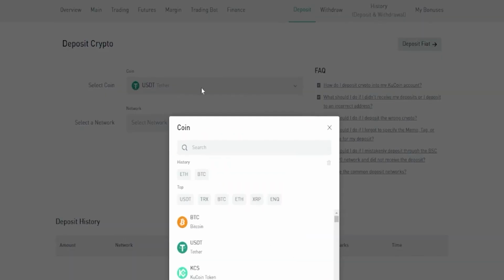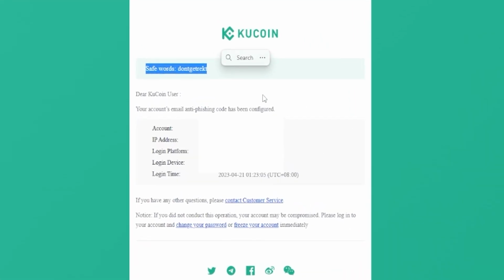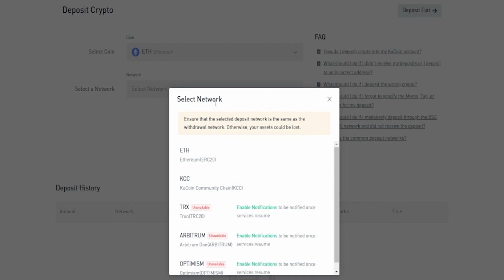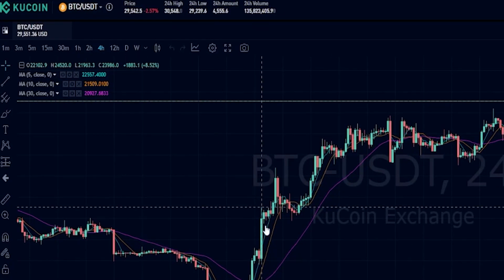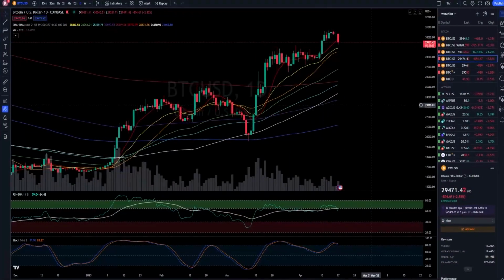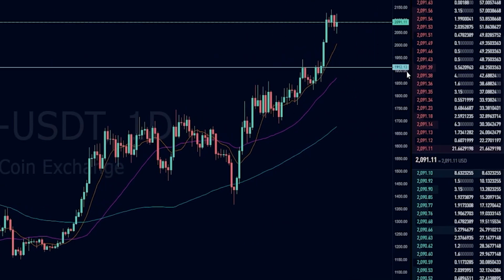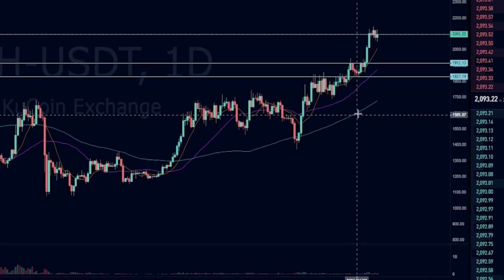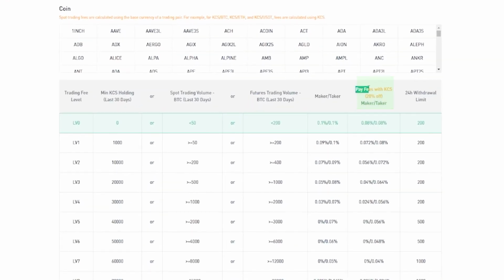KUCOIN - TUTORIAL - FOR BEGINNERS - 2025 - STEP BY STEP - SPOT MARKET - HOW TO USE KUCOIN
In this video, I present a step by step Kucoin tutorial for beginners.  In this Kucoin beginners tutorial I will cover where to go to buy crypto using fiat. How to deposit crypto to Kucoin.   Where to go to get verified on Kucoin. How to set up extra layers of security on Kucoin.  I will cover the different pairings and market types and then get you familiar with the user interface, where I will show you how to place trades using market orders, limit orders and set stop losses.  All of the and more with some tips and tricks along the way!

find the next crypto gem on KuCoin! For every 4 crypto holders in the world, there's 1 from KuCoin cryptocurrency exchange! There are also mystery gifts, VIP perks, fan-only benefits, and other bonuses waiting for you!

*** RECOMMENDED VIDEOS ***

Timestamps/chapters

00:00 Intro
02:19 Security settings
05:01 Account verification
06:42 Buying crypto and depositing crypto
11:39 Transferring funds for trading
12:19 Market types and pairings
13:53 User interface
21:26 Market order
22:48 Limit order
26:45 Setting stop loss
31:31 Fees and fee discount
32:50 Outro